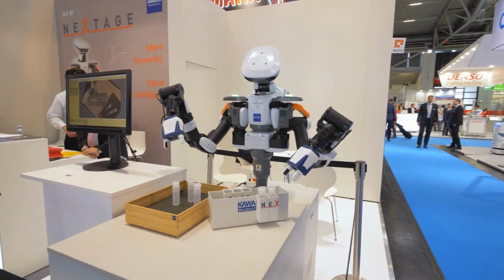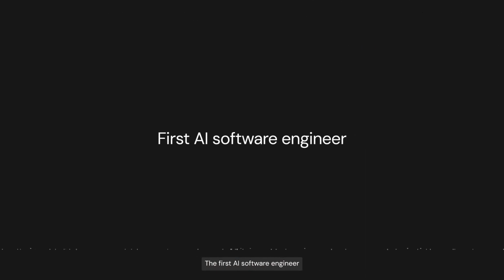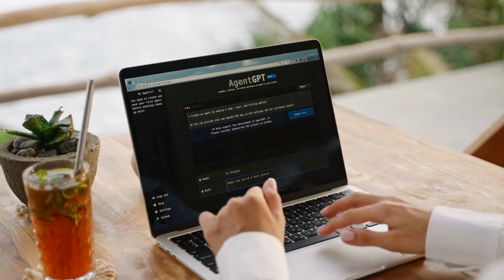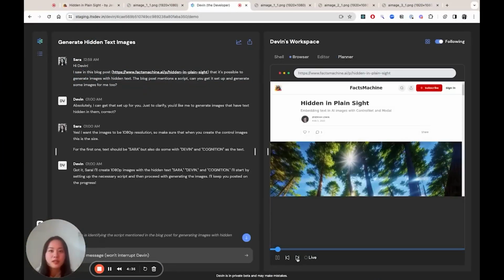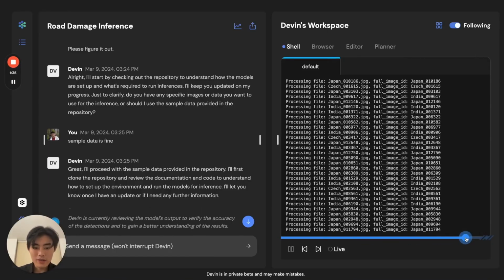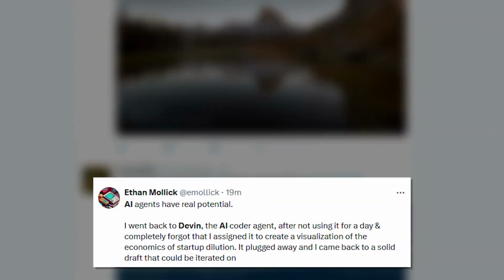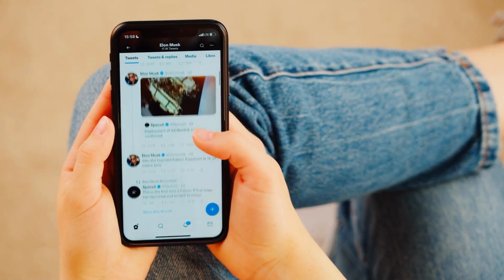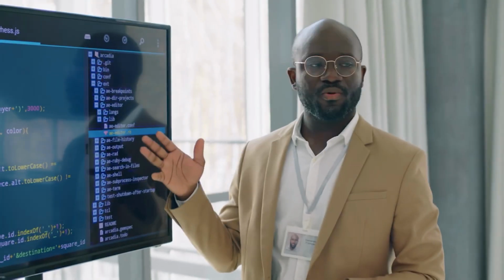Coding will NEVER be the same again | Devin | First AI Software Engineer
Ultimate LLMs Guide In this video, I have brought some spicy tech news about the US-based startup Cognition AI, which has introduced Devin. Devin is an actual AI tool designed to write and fix code. People are calling it the world's first AI software engineer! But is it really as amazing as they say, or is it just a bunch of hype? Well, in this video, I have broken it down for you!

There's some debate about what Devin means for the future of coding, so watch the complete video to learn more about it.

Has OpenAI achieved superintelligence?